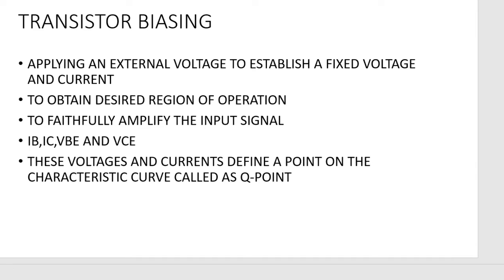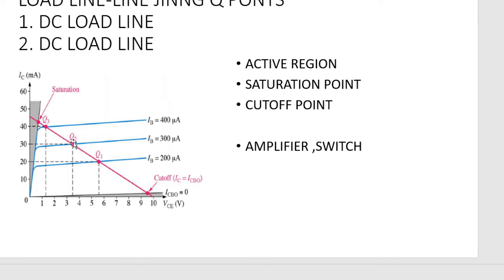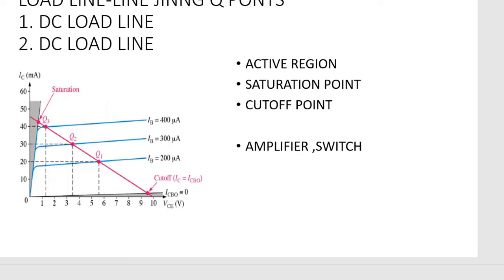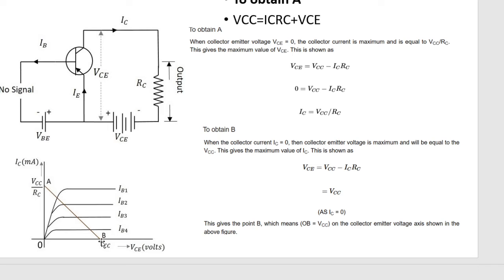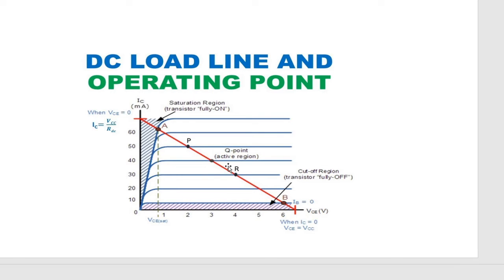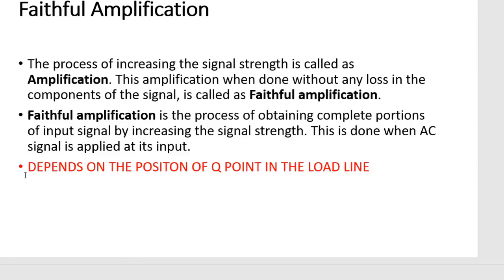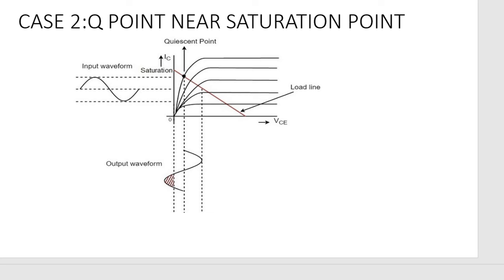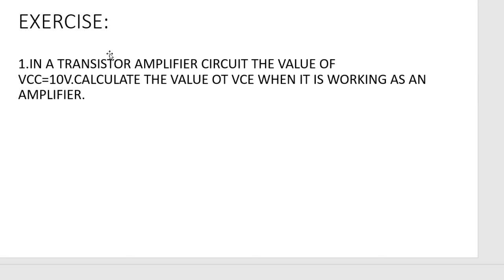Electronic devices &circuits lecture 5 TRANSISTOR BIASING